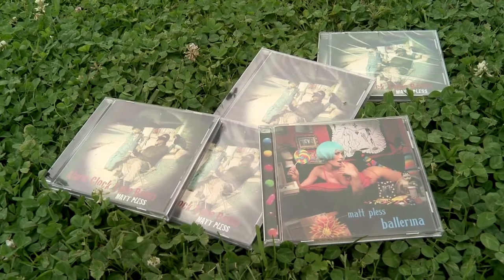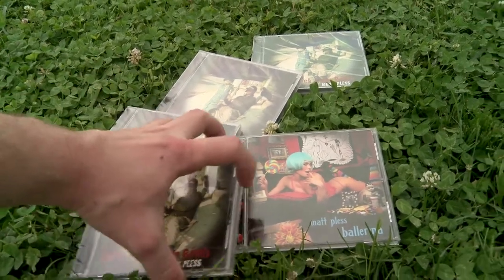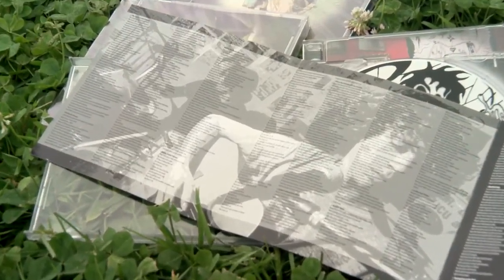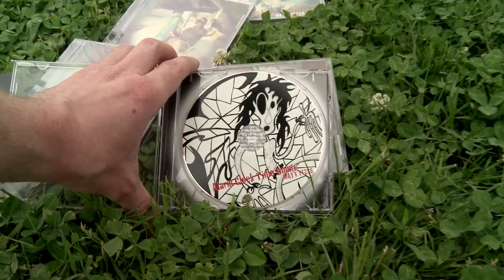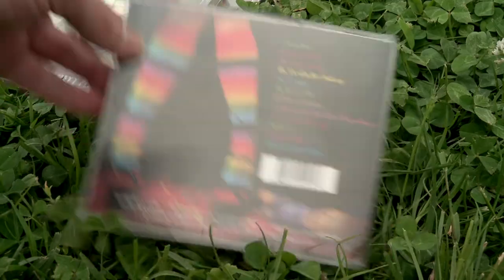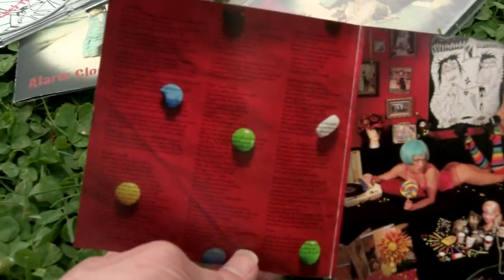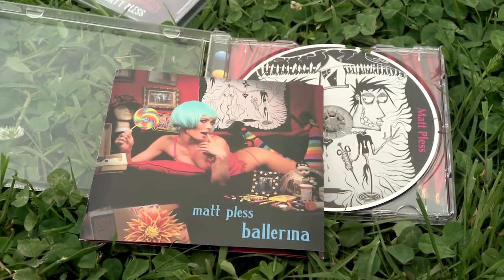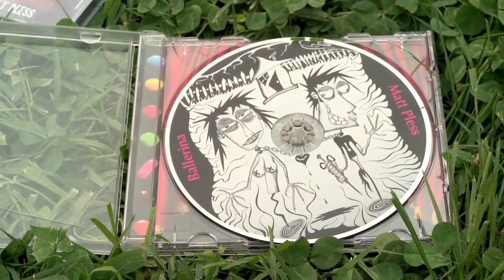NationWide Disc Replication Customer Review and Experience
If you are in the market for CD/DVD duplication or replication then watch this video. If you'd like to see the quality of their manufacturing (and get a collection of music from a lyrical genius) you can order the CDs you see in this video